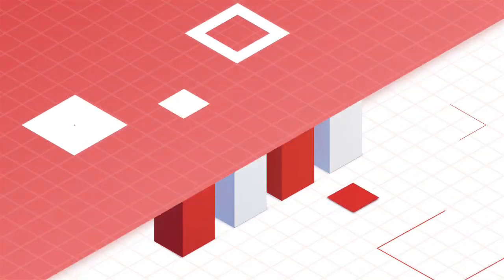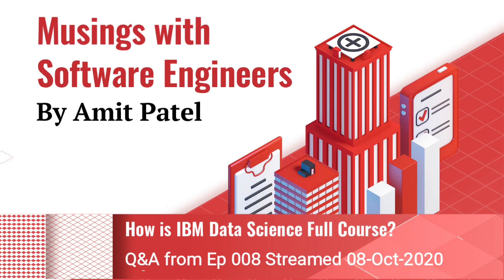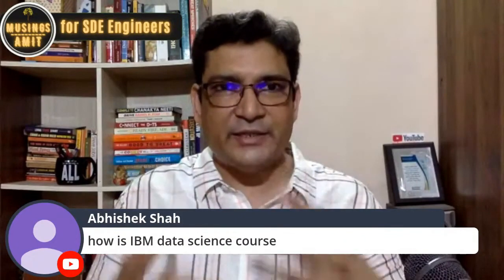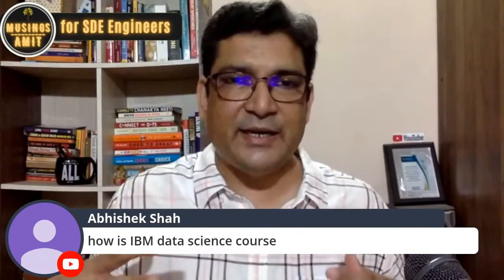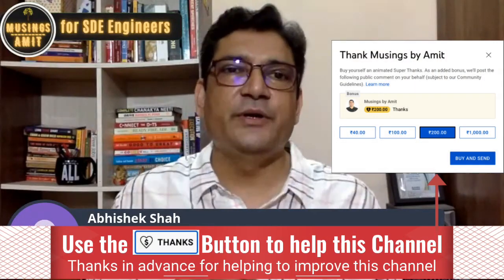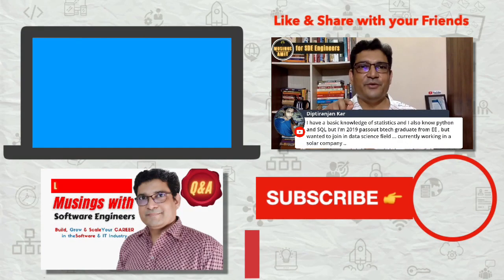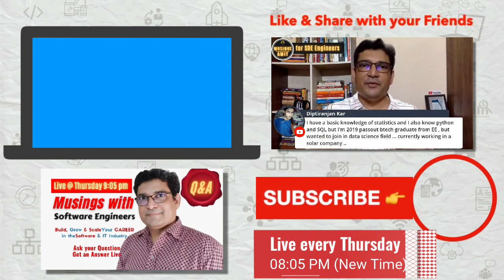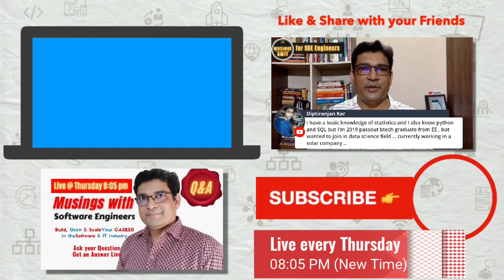How is IBM Data Science Full Course?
Data science is one of the hottest professions of the decade, and the demand for data scientists who can analyze data and communicate results to inform data-driven decisions has never been greater. The IBM Data Science full course will help anyone interested in pursuing a career in data science or machine learning.

1️⃣ QUIZ Are you an A-PLAYER?